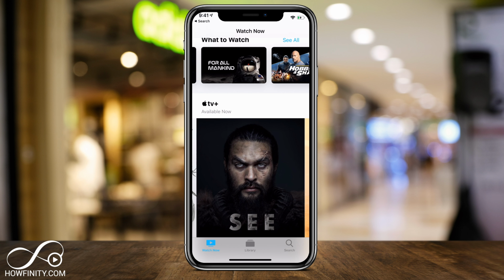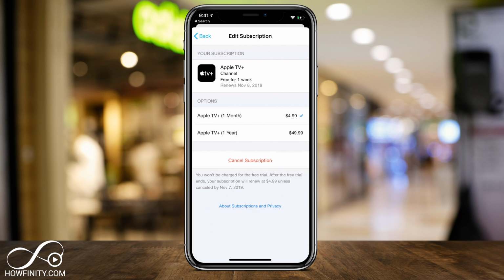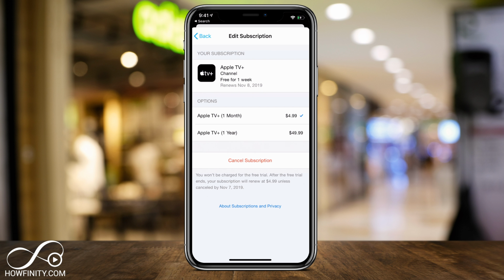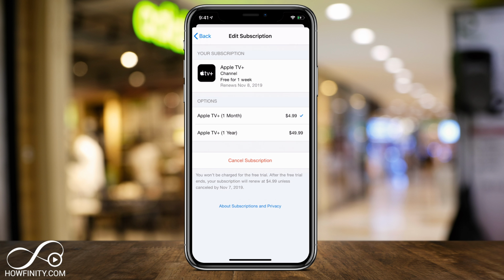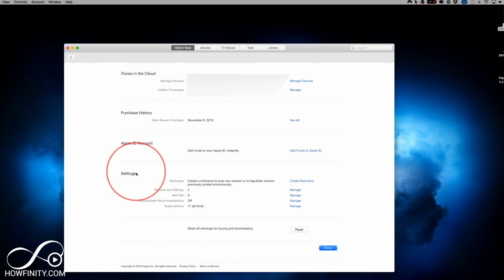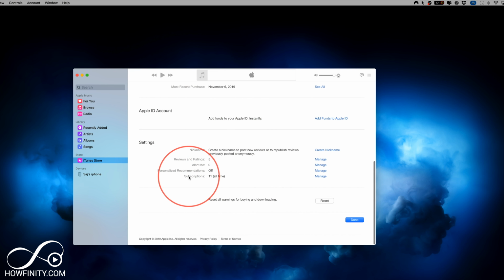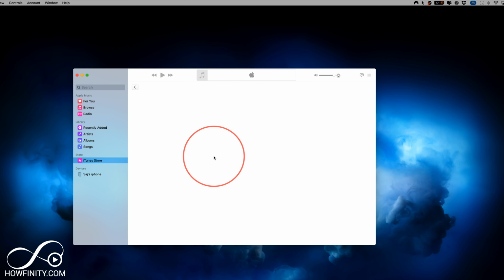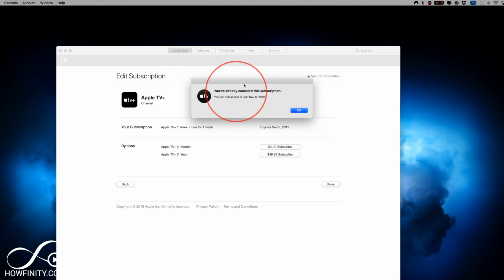How to Cancel Apple TV Plus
You can easily cancel Apple TV Plus trial or subscription on any device.

In this video, I'll show you how to cancel Apple TV plus on iPhone or iPad, Mac and Windows.